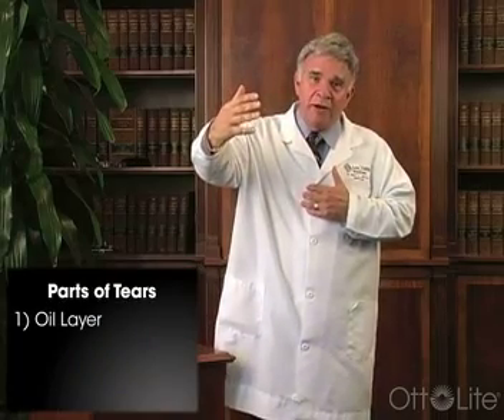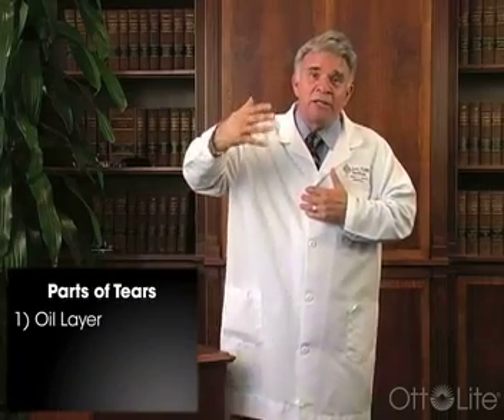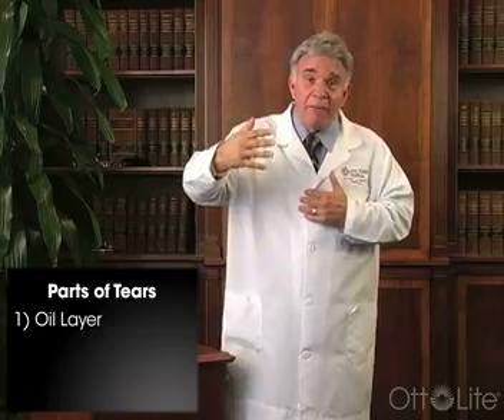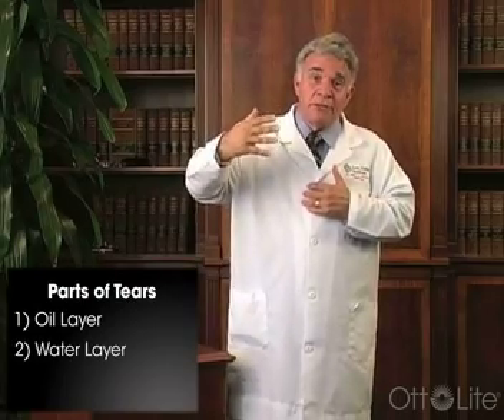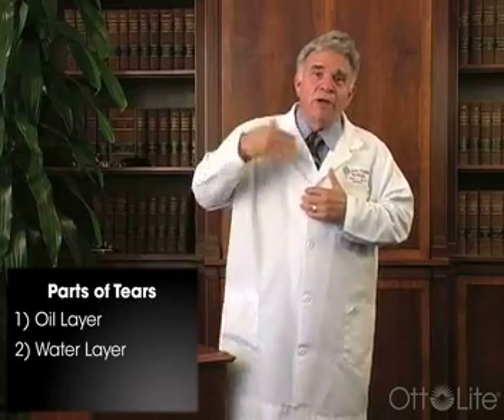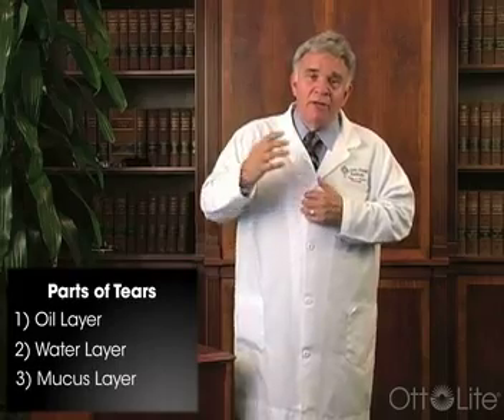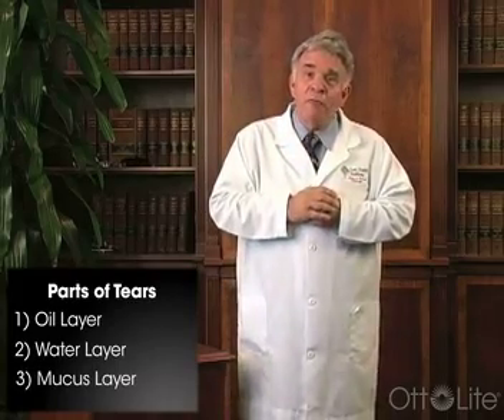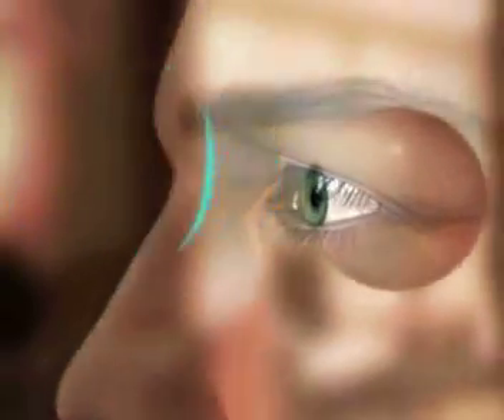Dr. Marc J. Gannon discusses Dry Eyes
Dr. Marc J Gannon of the Low Vision Institute discusses the causes and effects of Dry Eyes.

To find out more about how OttLite can aid in relieving symptoms related to Low Vision, go